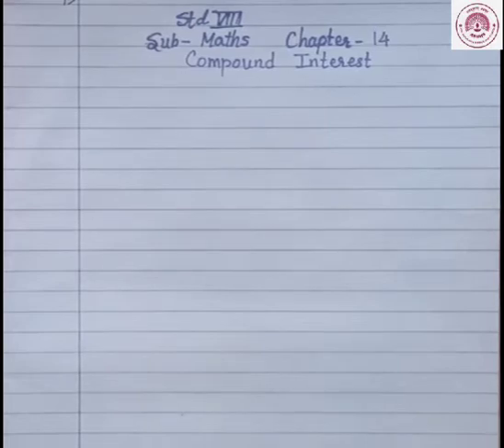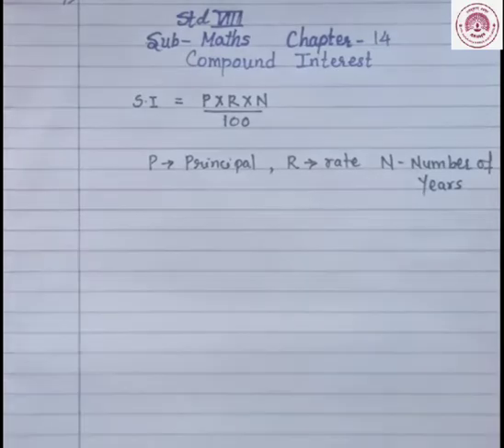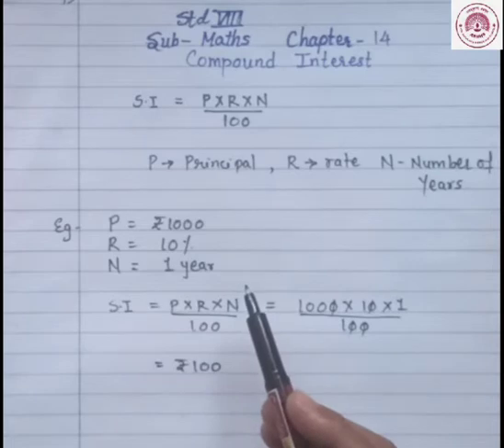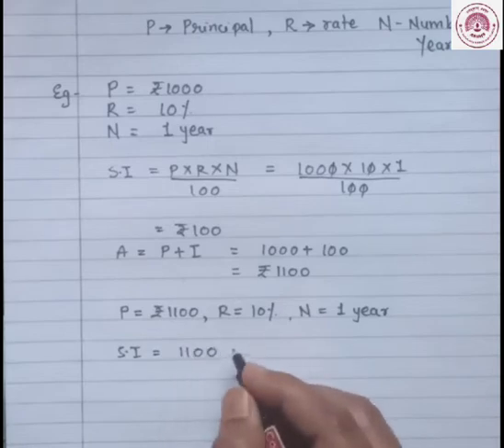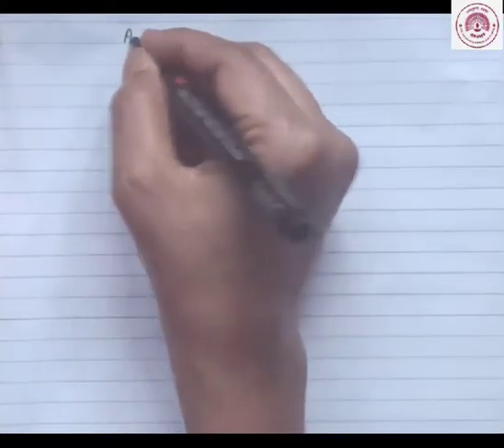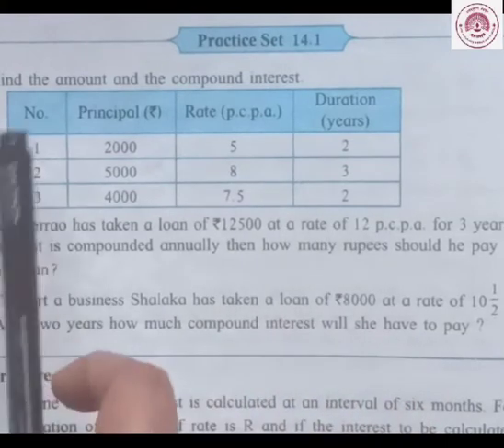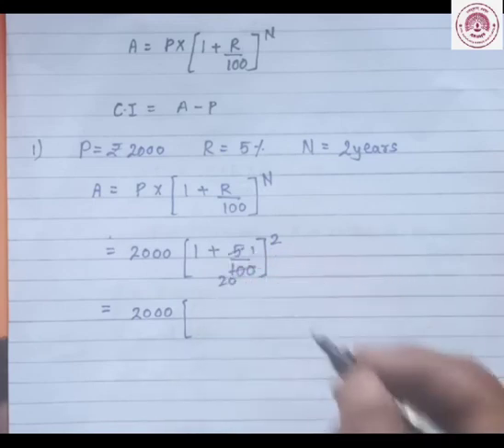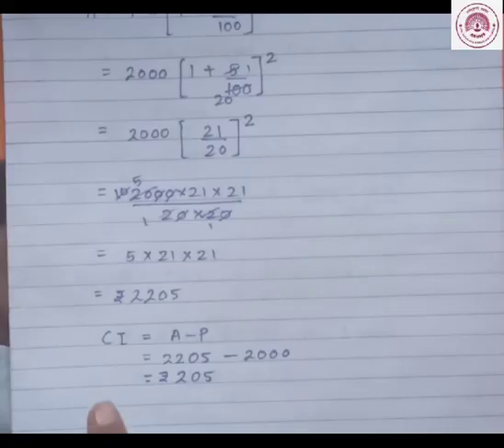Std VIII Subject : Maths Chapter : 14 Compound Interest Date.01/03/21